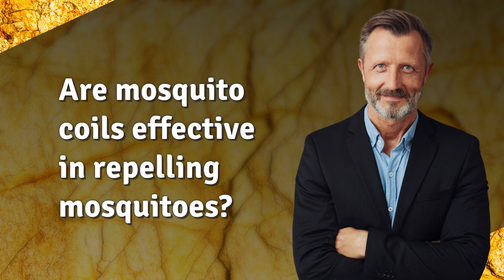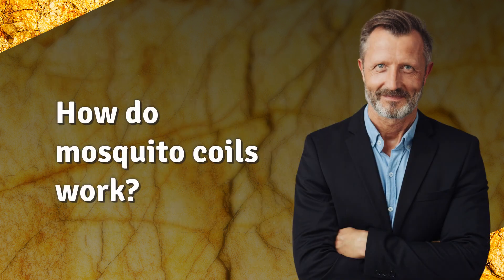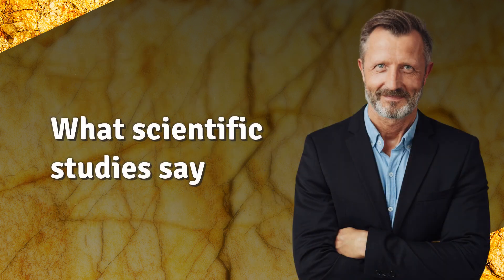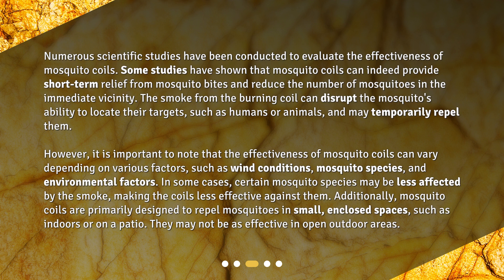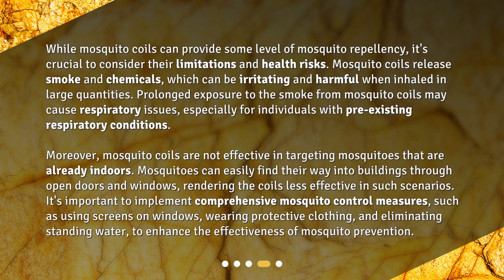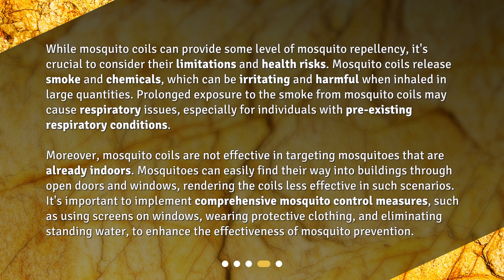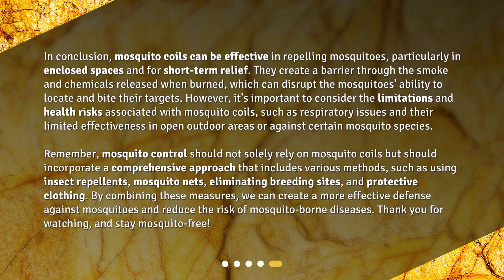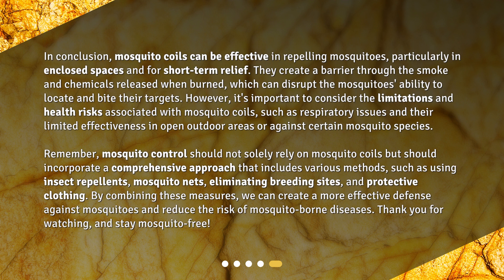Are mosquito coils effective in repelling mosquitoes?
Are Mosquito Coils Effective in Repelling Mosquitoes? • Discover the truth about mosquito coils! In this captivating video, we delve into the effectiveness of these common mosquito repellents. Join us as we explore how mosquito coils work, backed by scientific studies. Find out if they truly repel mosquitoes or if their effectiveness varies based on factors like wind conditions and mosquito species. Don't miss this informative video that reveals the facts behind mosquito coils!

00:00 • Are mosquito coils effective in repelling mosquitoes?
00:27 • How do mosquito coils work?
00:55 • What scientific studies say
01:54 • Limitations and considerations